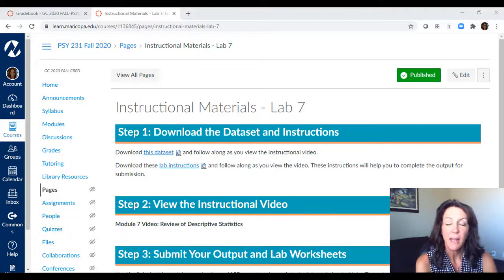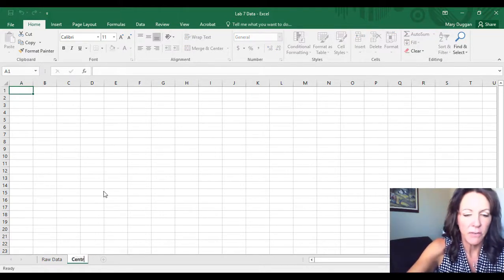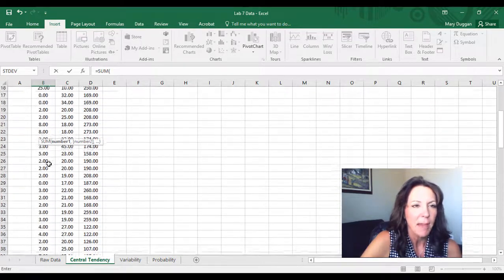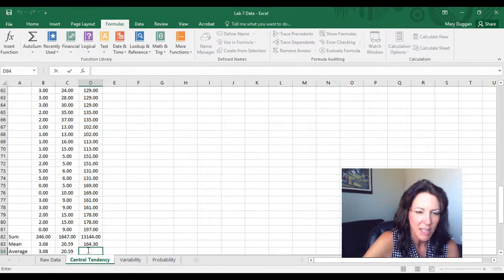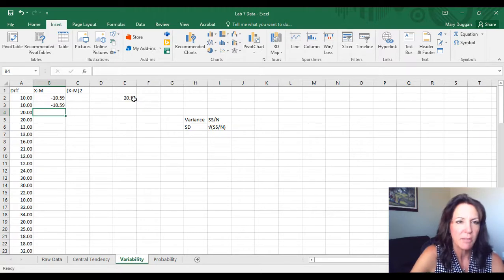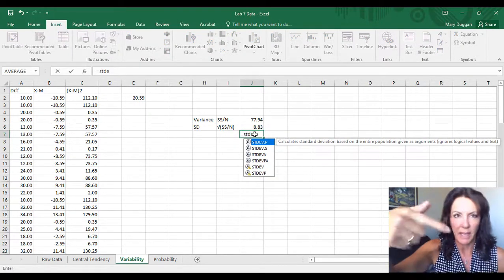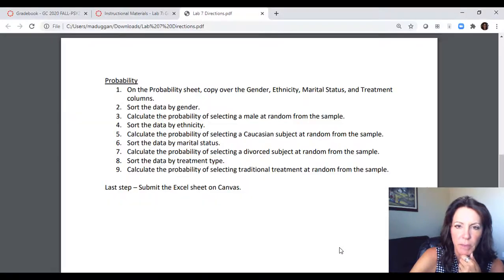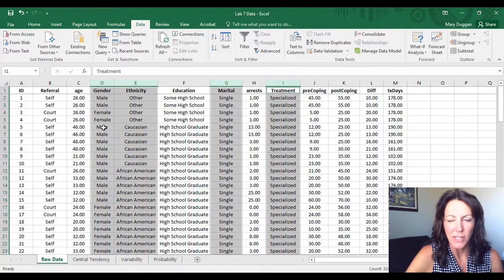PSY 230 Lab 7 Descriptive Statistics Review